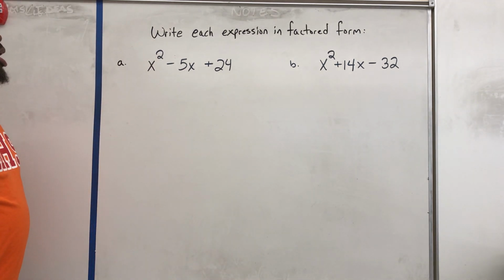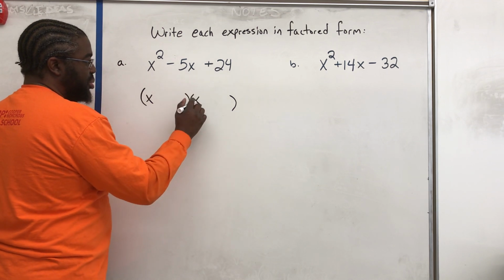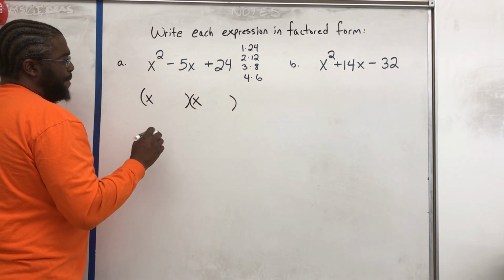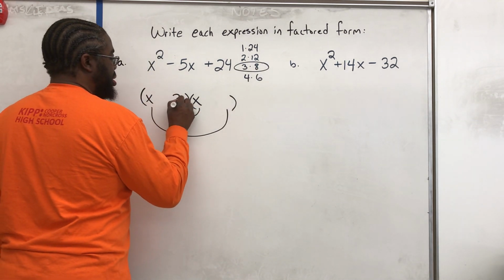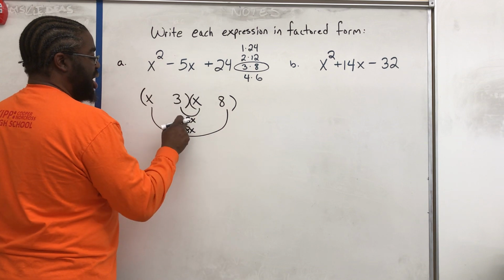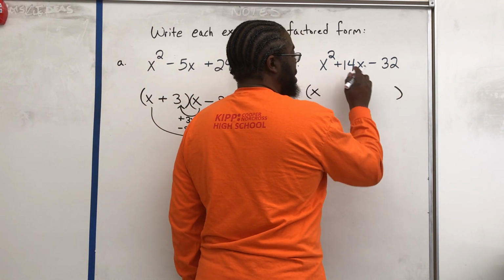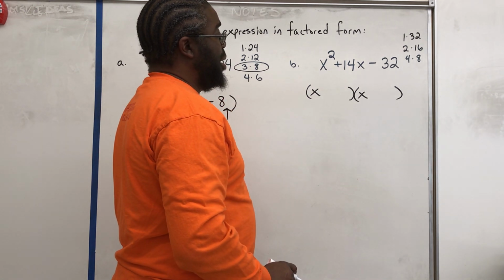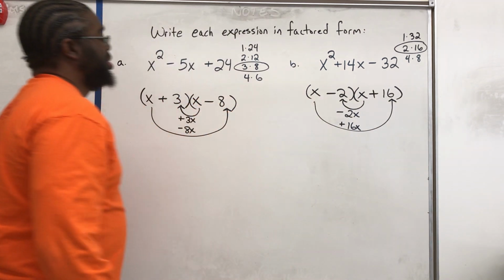Midterm Study Guide Q2 Trinomial Factoring